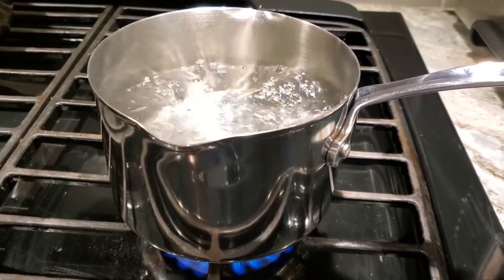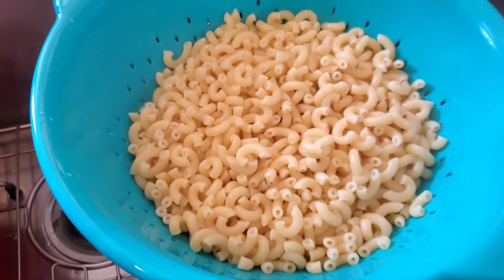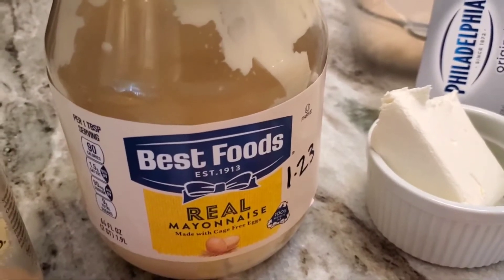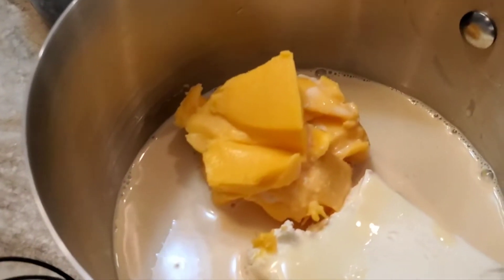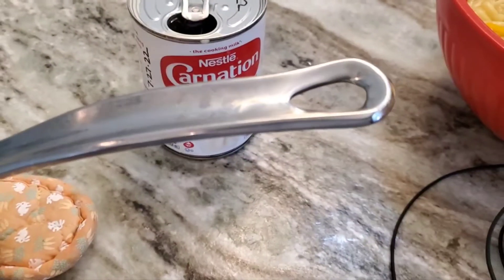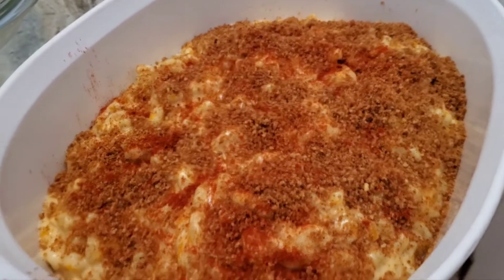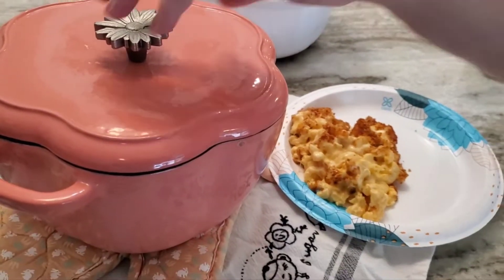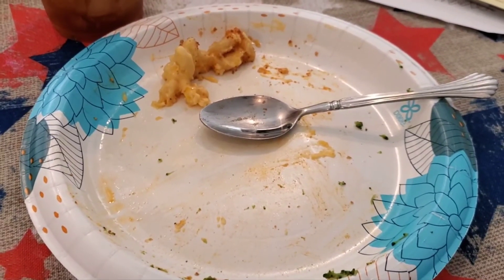WFD Easy Homemade Macaroni & Cheese Recipe